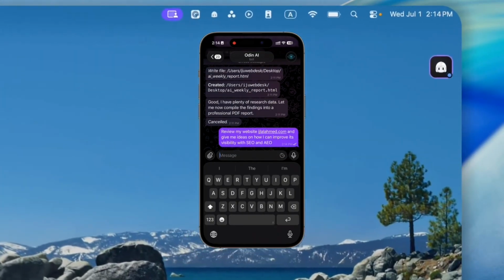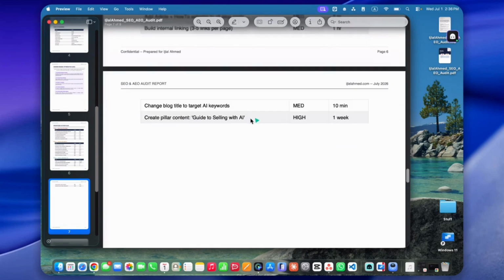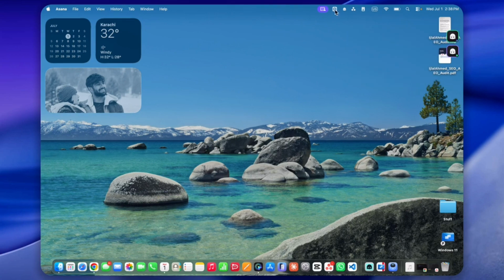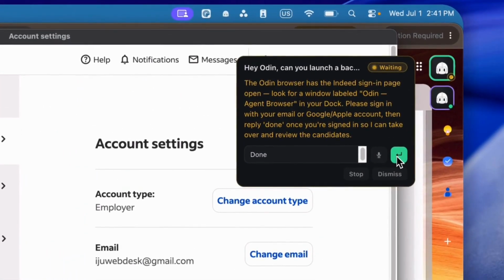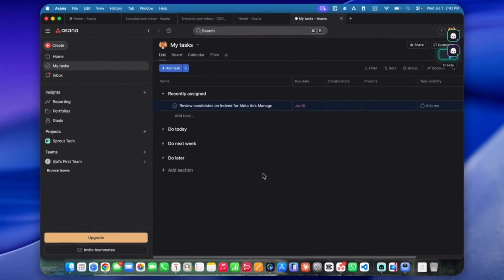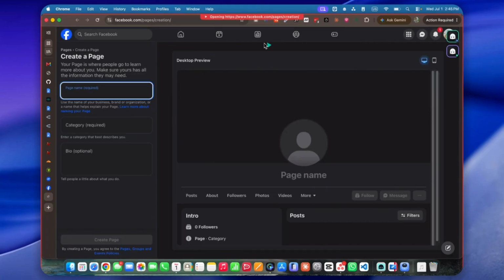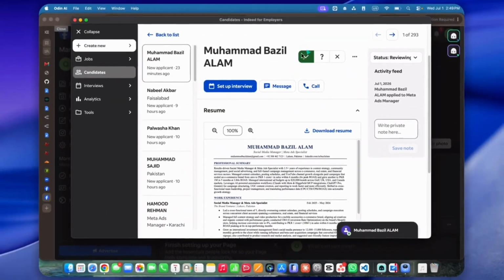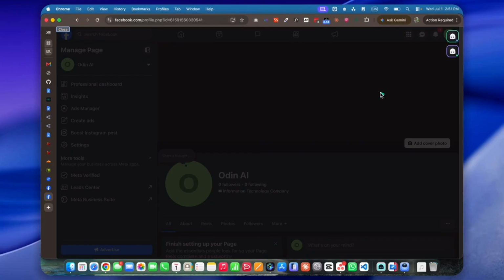ODIN AI Review Demo & OTO 2026 - ODIN AI System By Neil Napier - ODIN AI Bundle Deal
ODIN AI Bundle: Get The Complete Odin AI Bundle, The Full Desktop AI, Every Upgrade, And Every Bonus At One Massive One-Time Discount. Secure the entire Odin AI system, the desktop worker, unlimited capacity, the full Conquest library, the agency rights, and a secret 10-day income training available only inside this Bundle, at this special Bundle price before it's gone.

▶️▶️▶️ Get ODIN AI FE & Bonuses

What Is ODIN AI?

ODIN AI is a desktop AI agent that doesn't just talk – it takes the keyboard. It's a Mac + Windows app that activates with a single keystroke, sees the user's screen the moment it opens, and then deploys an entire army of AI agents to get the work done – visibly, on their own machine, while they walk away.
Here's the difference nobody else in this space packages the same way: most AI agents run entirely on someone else's servers – a remote browser you log into, a hosted instance you can't see, billed at $200/month. Odin runs on your own computer. The app, the screen-reading, and the browser automation all happen on your machine, in your own already-logged-in sessions, with every action visible on your screen in real time – no remote browser to hand your passwords to, no always-on hosted instance, no black box. The AI brain runs on your choice of engine through OpenRouter, so you decide which model powers it (paid or free) and what it costs to run – typically a few cents a day. And the software itself is a one-time price, not a subscription.